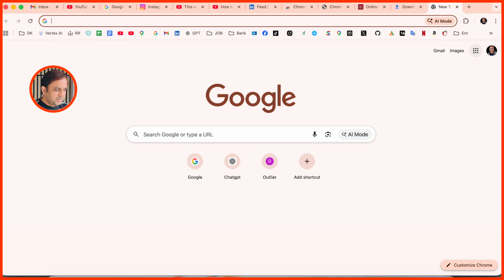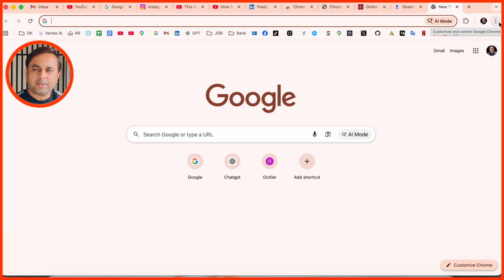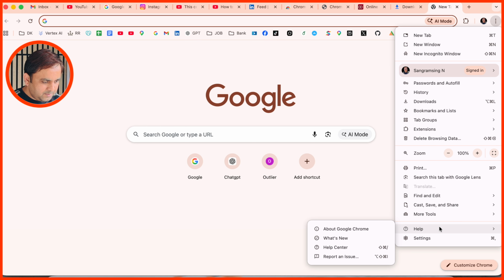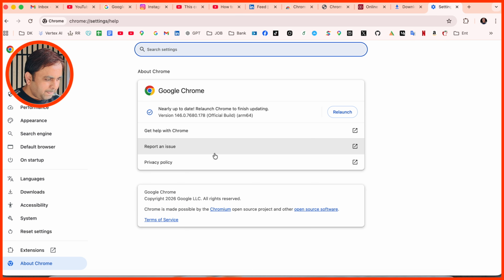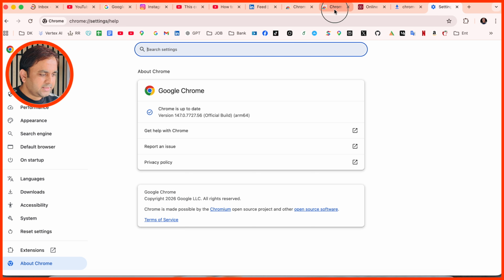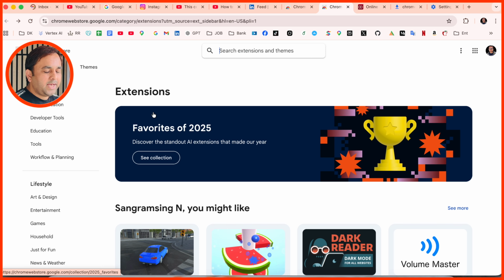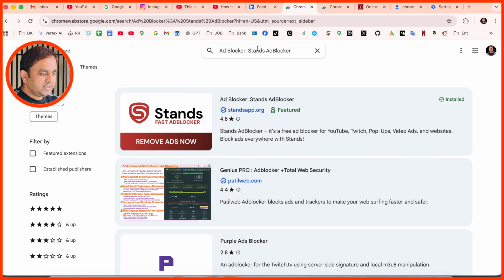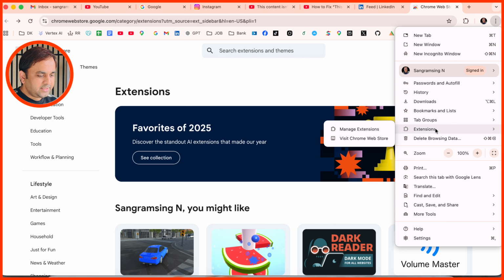How to Fix “This Content Isn’t Available” on YouTube | Try Again Later Error Solved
Having trouble with the “This Content Isn’t Available, Try Again Later” error on YouTube? In this video, I’ll show you the fastest and easiest ways to fix the issue on Android, iPhone, Smart TV, and desktop browsers.

Whether YouTube videos are not loading, showing unavailable content, or displaying playback errors, this step-by-step guide will help you solve the problem quickly.

✅ In this video, you’ll learn how to:

Fix “This Content Isn’t Available” on YouTube
Solve YouTube “Try Again Later” error
Clear YouTube cache and app data
Fix YouTube playback and loading problems
Resolve account, network, and browser issues
Get YouTube working again on mobile and PC

This tutorial works for:
✔ Android
✔ iPhone/iPad
✔ Windows PC
✔ Mac
✔ Smart TVs

fix this content isn’t available youtube
youtube try again later error fix
youtube video unavailable solution
how to fix youtube playback error
youtube not working fix 2026
this content isn’t available try again later
youtube app not loading videos
fix youtube videos not playing
youtube loading problem solution
youtube error troubleshooting guide